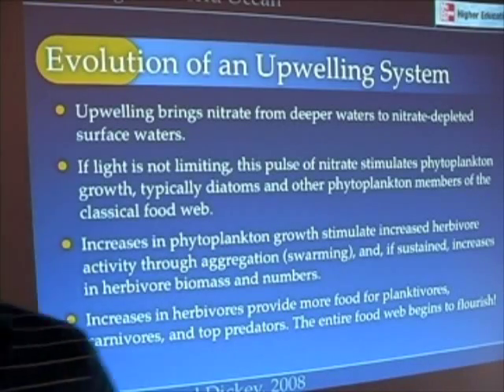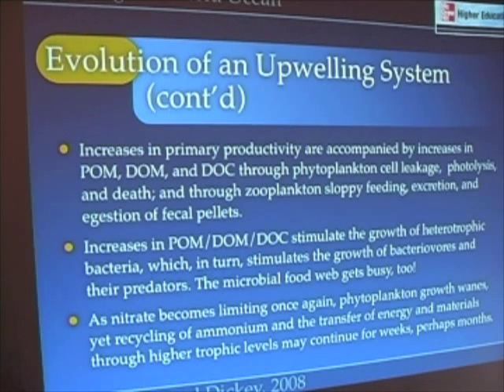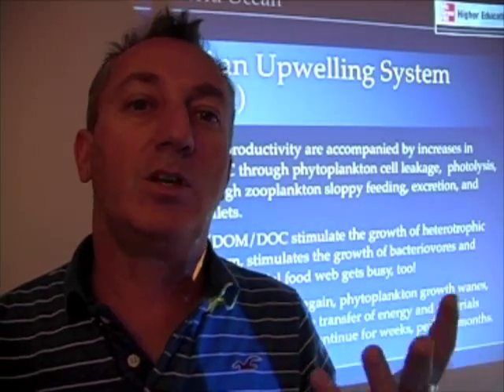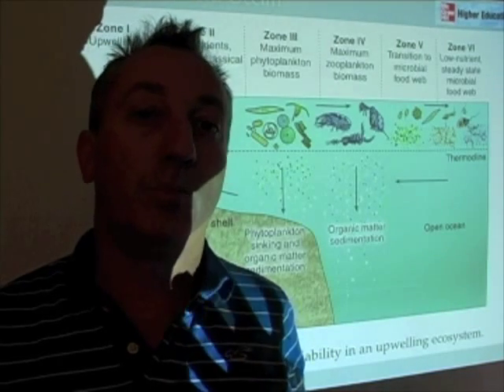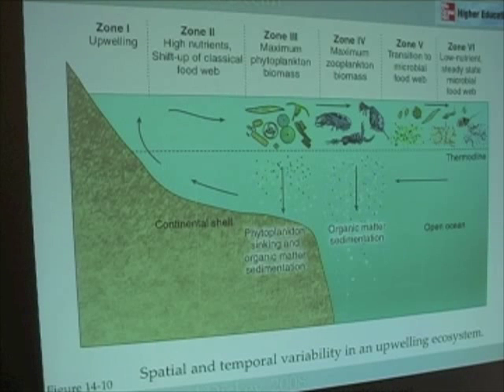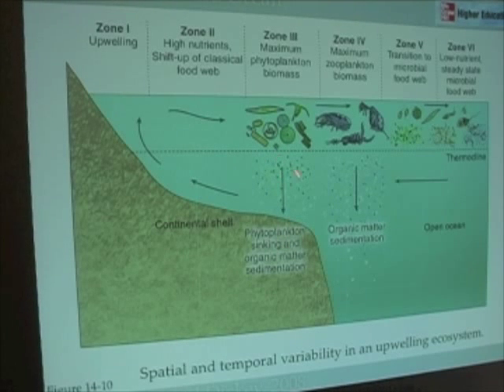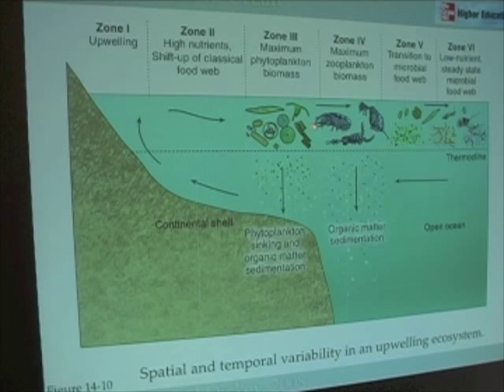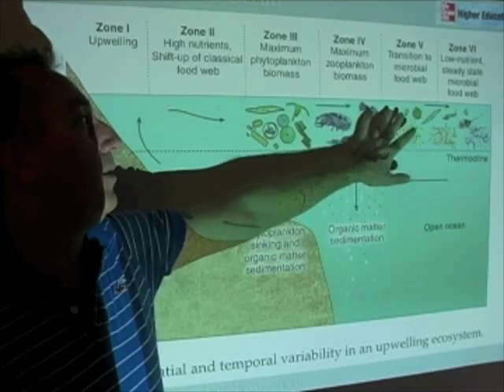Ocean Food Webs - Upwelling Stages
In this segment, we explore the stages of upwelling from the moment nutrient-rich waters reach the surface and stimulate primary productivity to the spin down of the upwelling food web as nutrients are depleted and the microbail food web takes over.